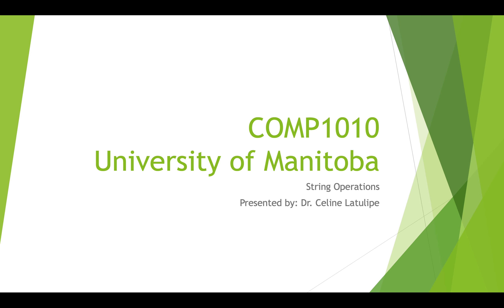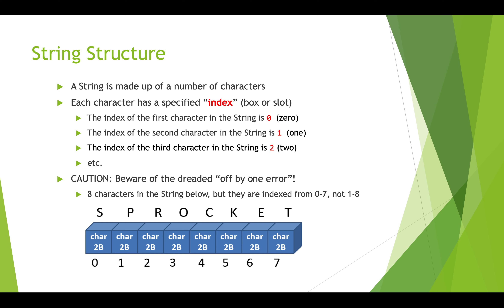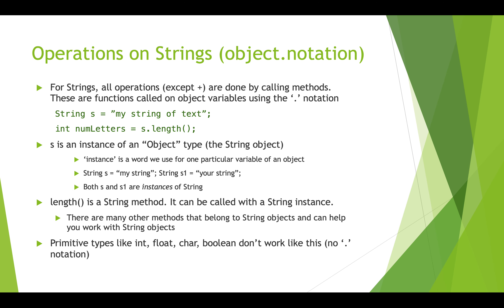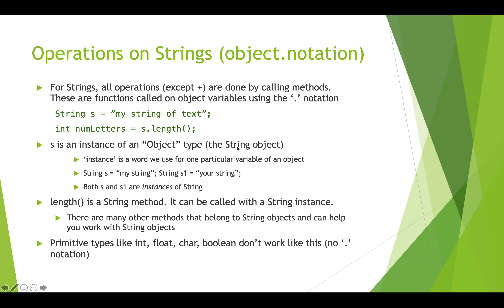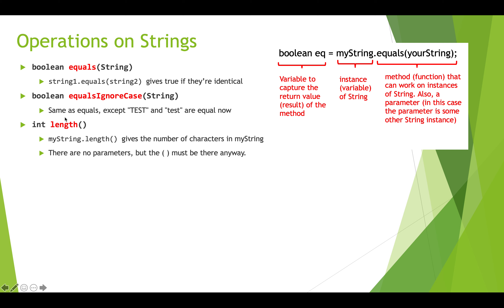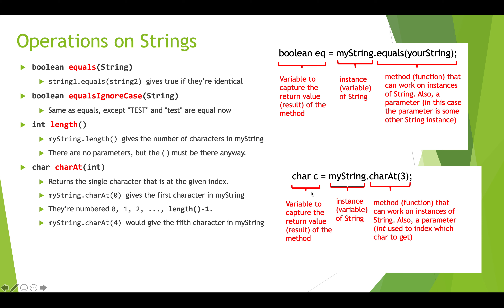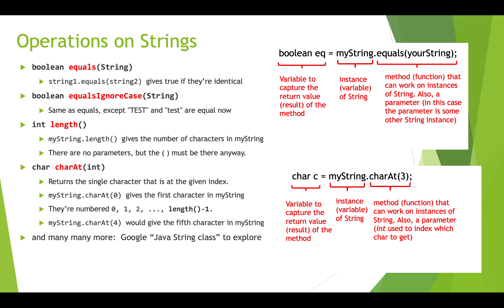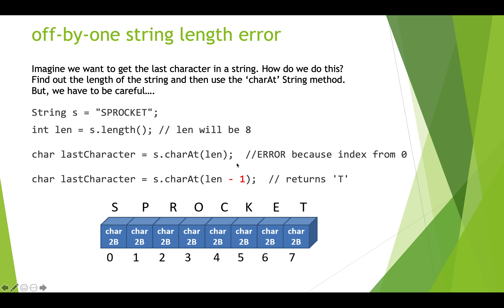COMP1010 String Structure & Operations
Explanation of the underlying structure of Strings and operations on Strings in Processing.